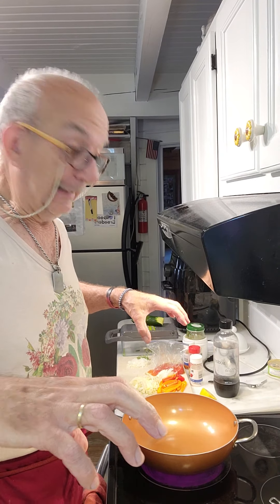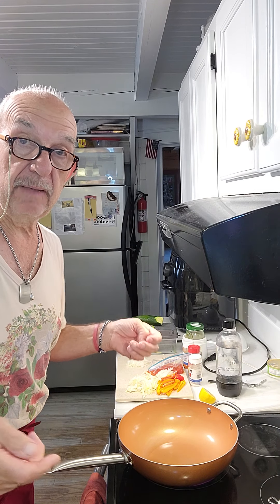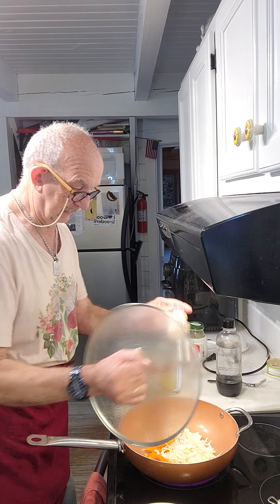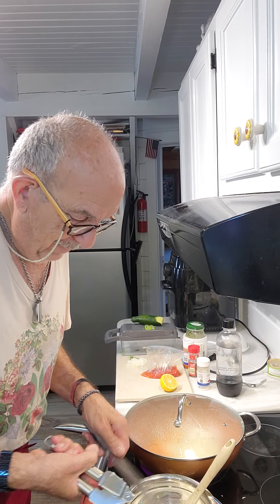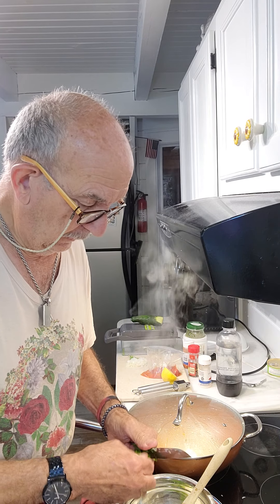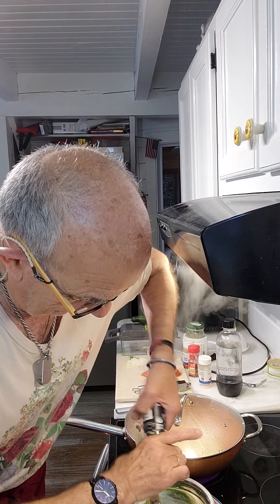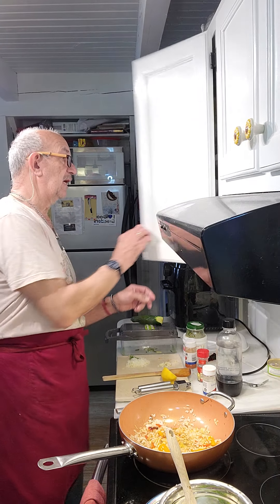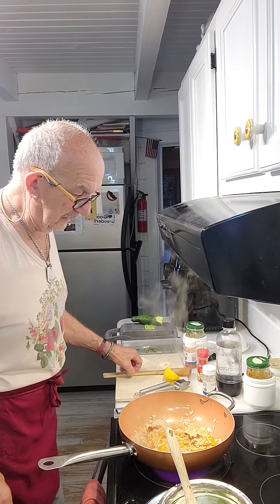chevapchichi with tzaziki vegetable in masterchefclaudesmallkitchen